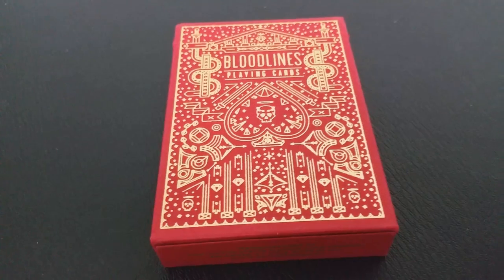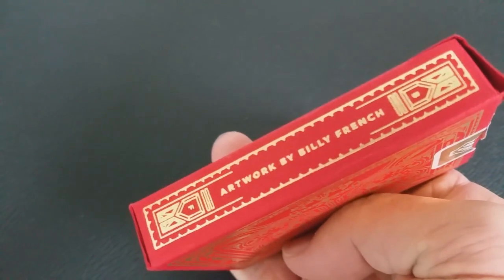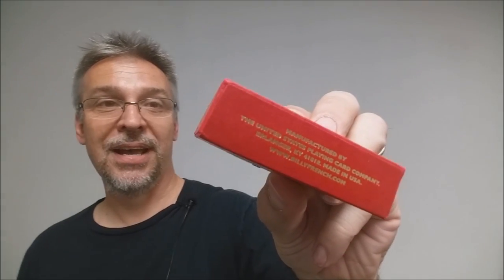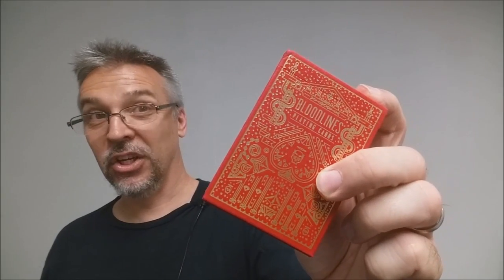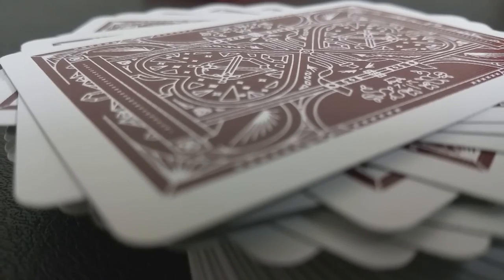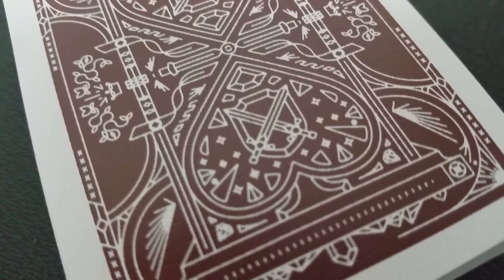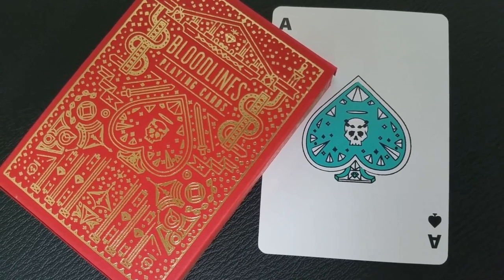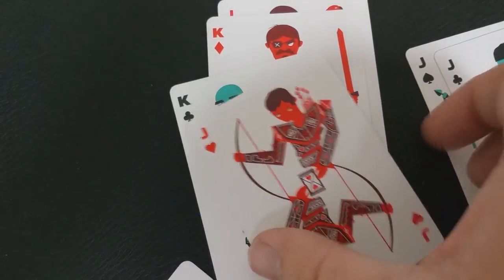Deck Review - Bloodlines Playing Cards - Billy French